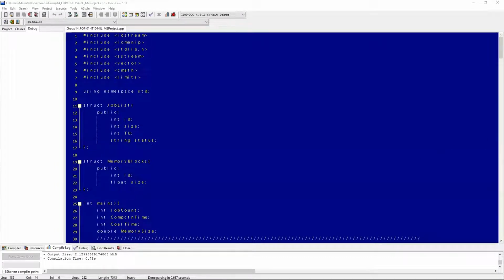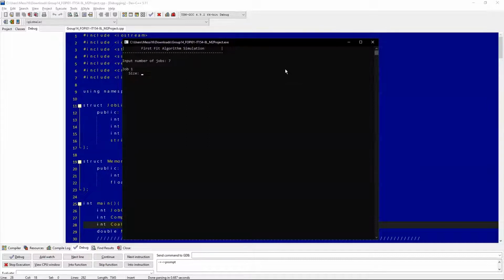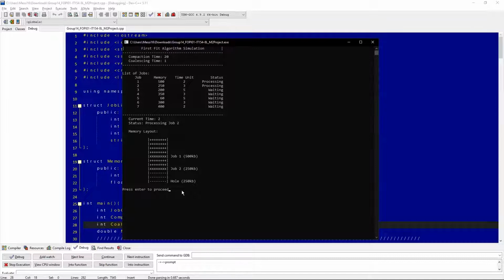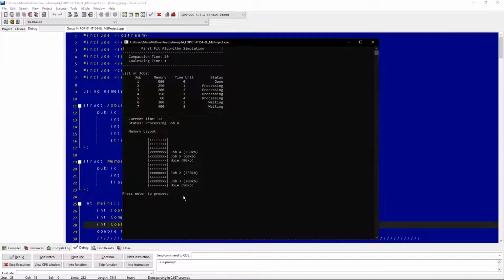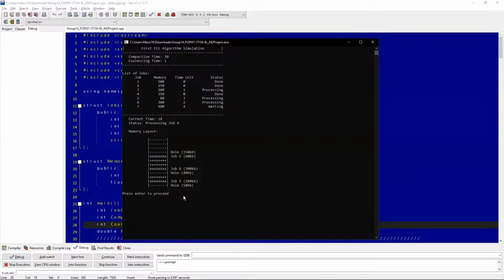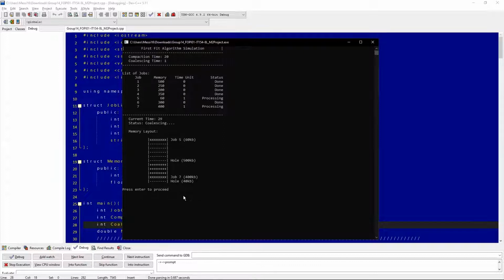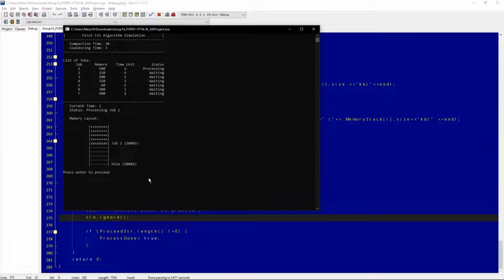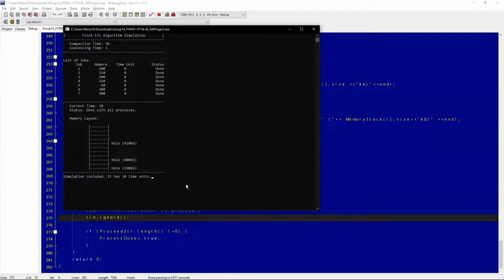First Fit Algorithm Group14 M2 Project - IT154-8L